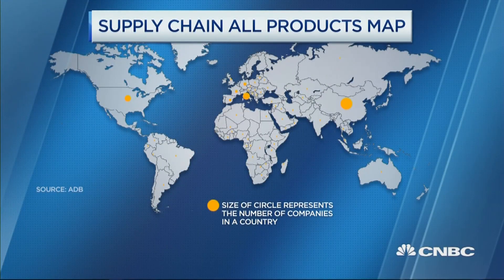ADB launches mapping tool on PPE suppliers in pandemic fight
Steven Beck from ADB explains the rational and process behind the information system the development bank has put together on PPE suppliers.